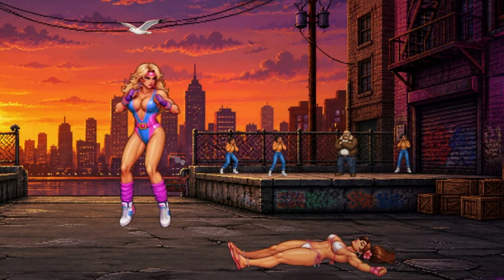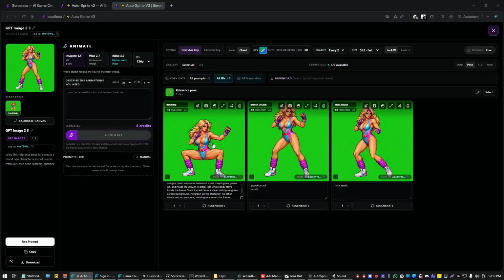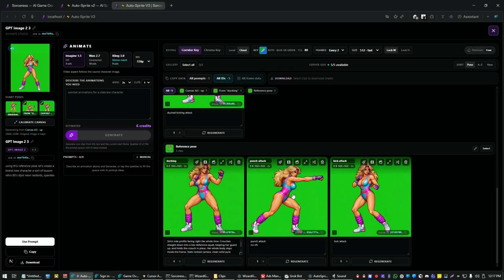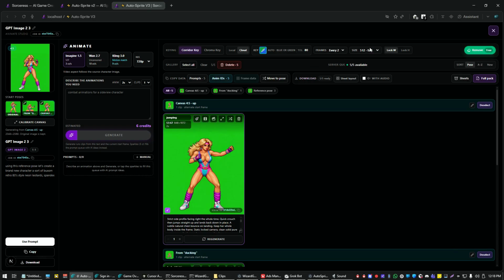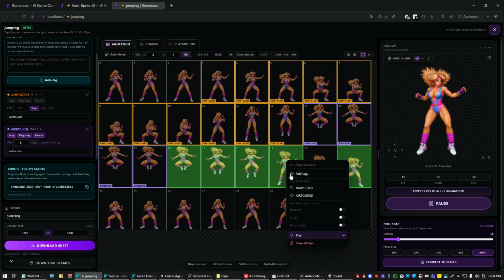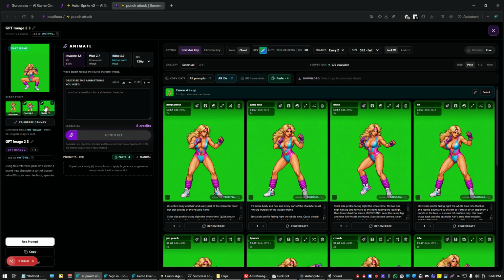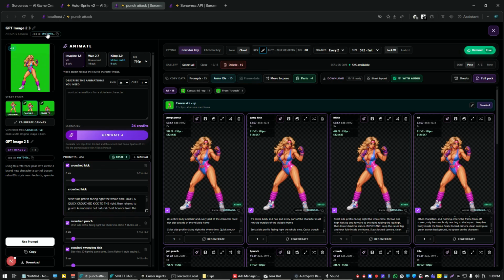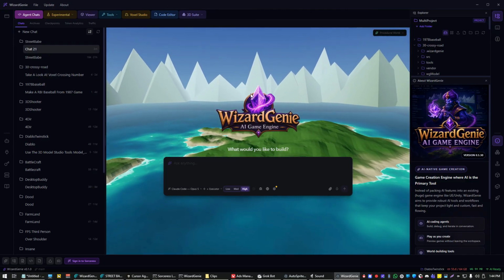Now Anyone Can Make Games using AI using AutoSprite 3.0 and Sorceress Game Creation Suite